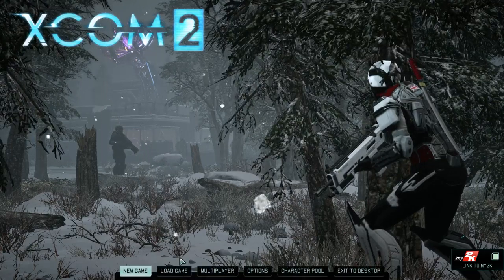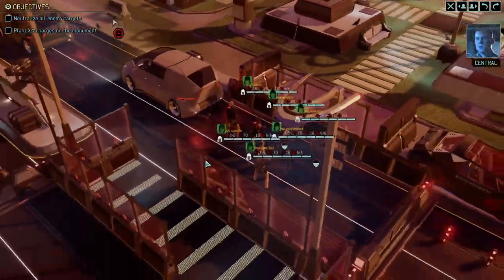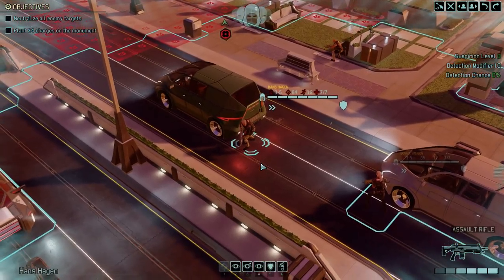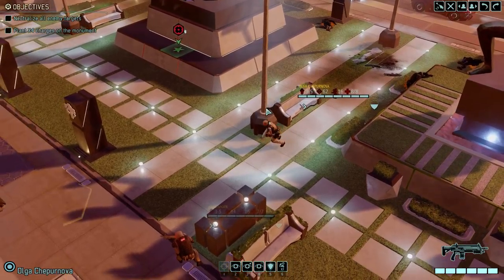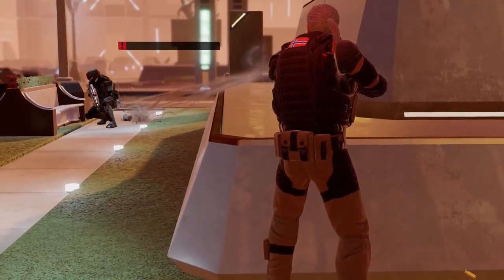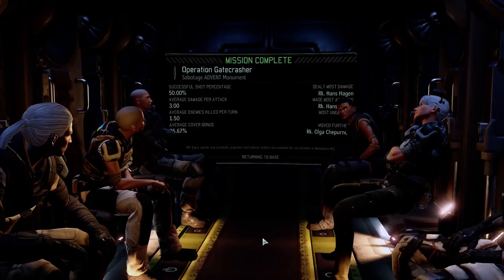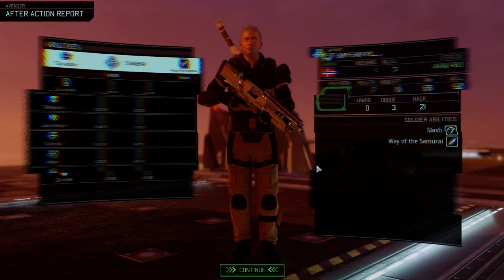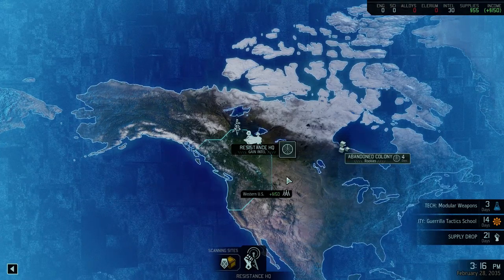Xcom 2 Season 2 Ep 1-Ultimate Start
This is the way to start a new season of Xcom 2!